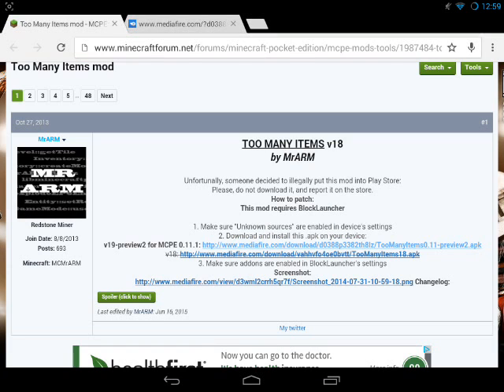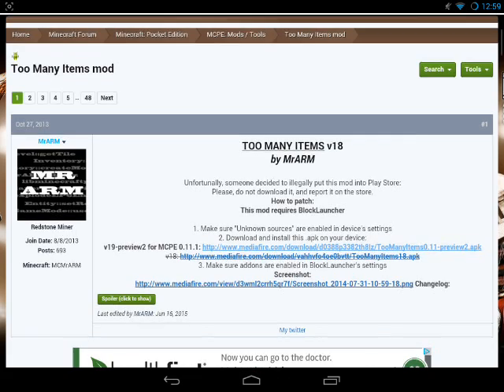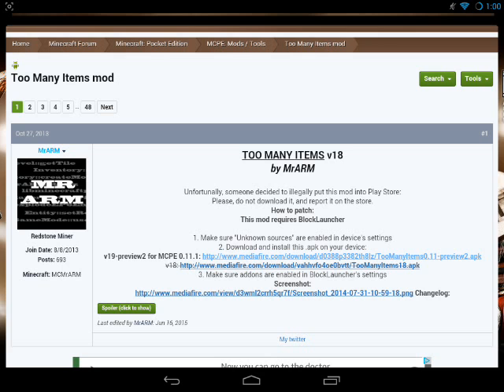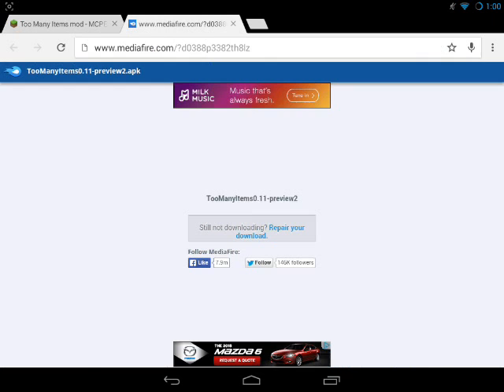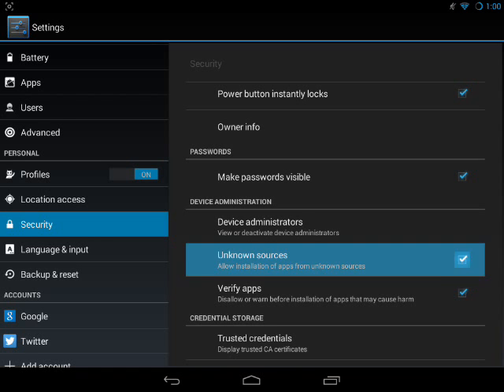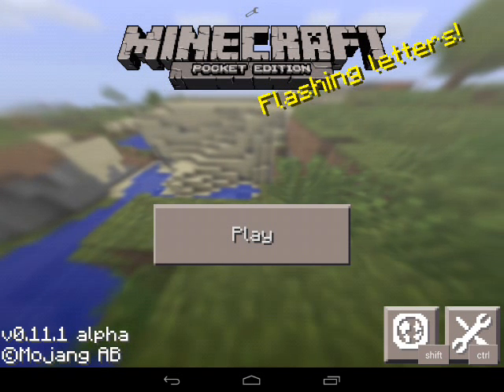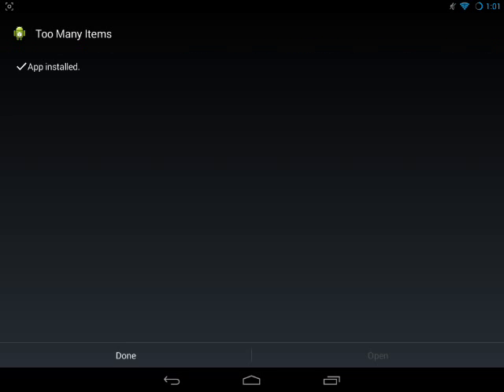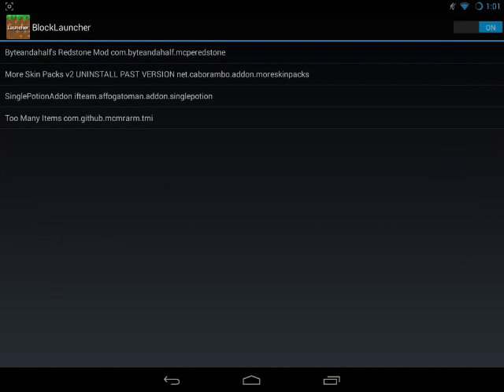Minecraft Pocket Edition: How To Install TOO MANY ITEMS MOD V18! [0.11.1]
NOTE: IF YOU FIND THIS MOD DOWNLOAD ANYWHERE ELSE, IT IS ILLEGAL. PLEASE DO NOT DOWNLOAD IT FROM ANOTHER SITE, JUST THE LINK PROVIDED ABOVE.